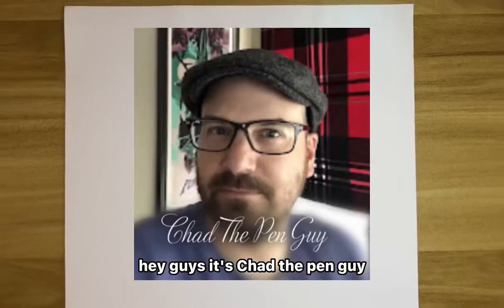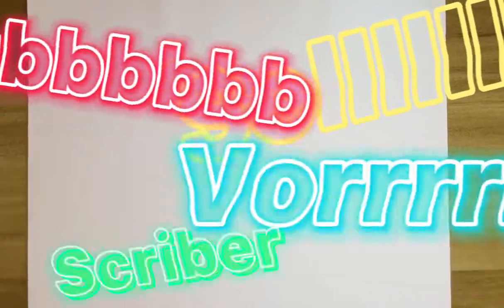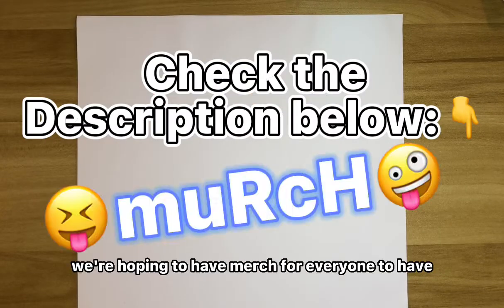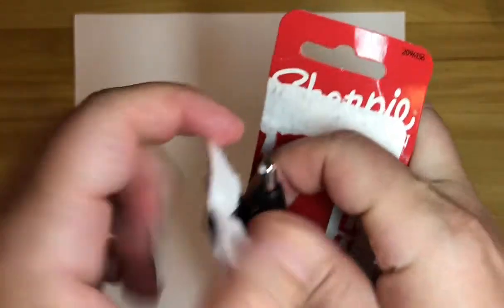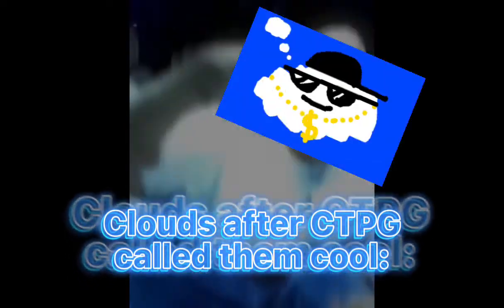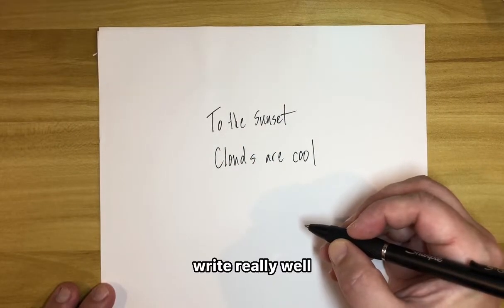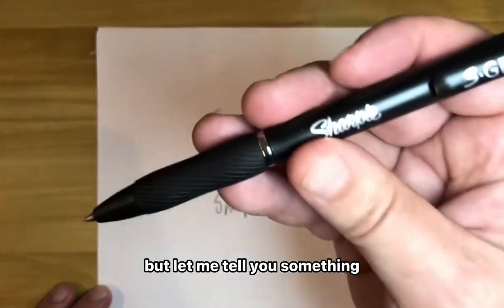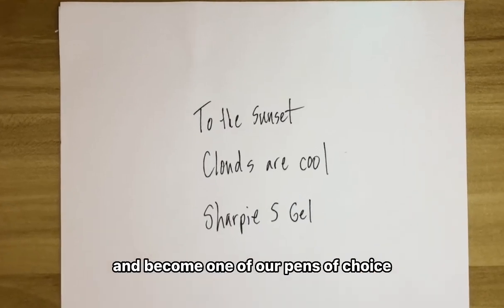CTPG - Episode 2: Sharpie S Gel Pen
Editing Credits: Abby Aron